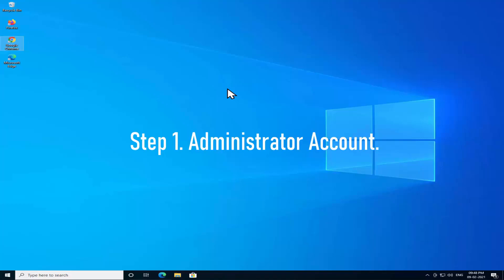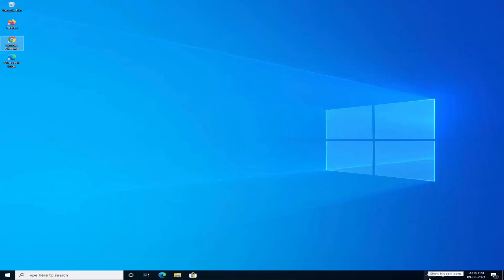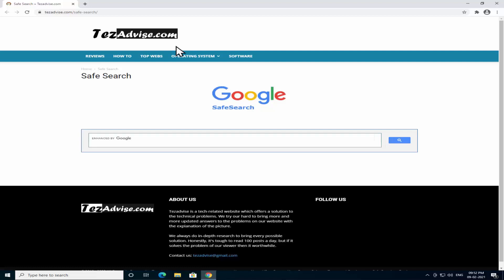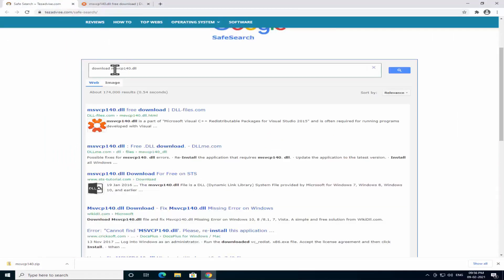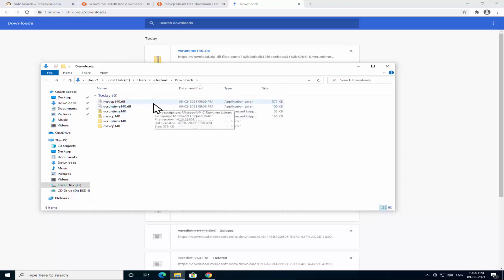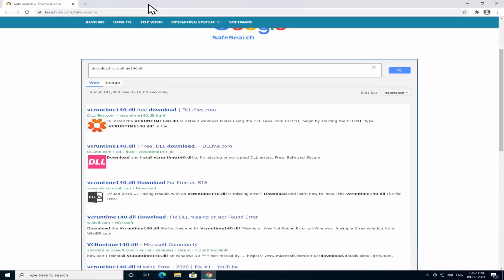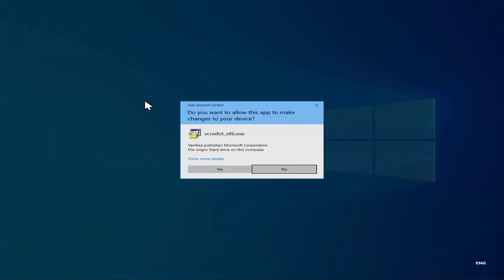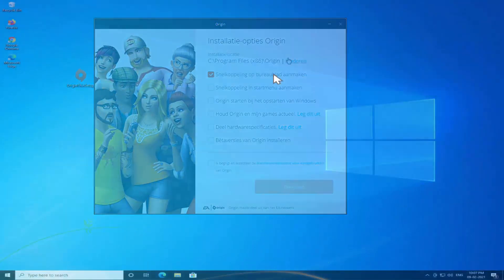Fix Origin MSVCP140.dll and VCRUNTIME140.dll was not found | Origin Setup 0xc00007b Not Opening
In this video we have explained how to Fix Origin MSVCP140.dll was not found and how to fix VCRUNTIME140.dll was not found including Origin Setup 0xc00007b Not Opening.

Sometimes we get the error of msvcp140.dll was not found origin & VCRUNTIME140.dll was not found but in most of the cases, the DLL file was missing from our computer, and due to that all problems coming up.

We have explained every step to  fix Fix Origin MSVCP140.dll and VCRUNTIME140.dll was not found | Origin Setup 0xc00007b Not Opening.